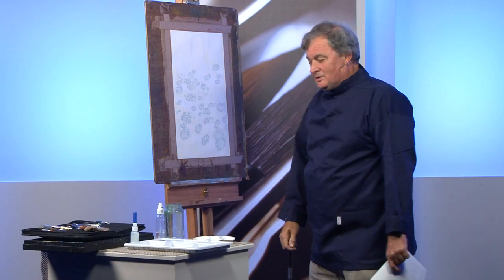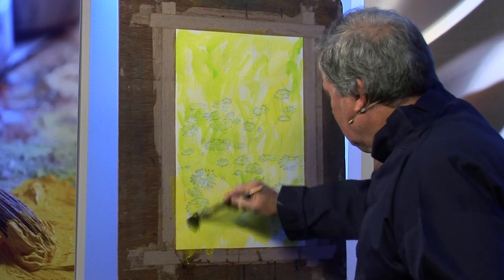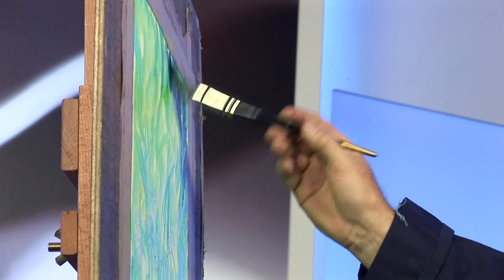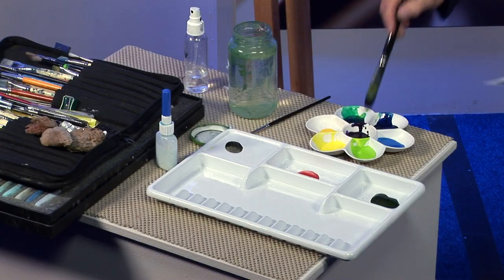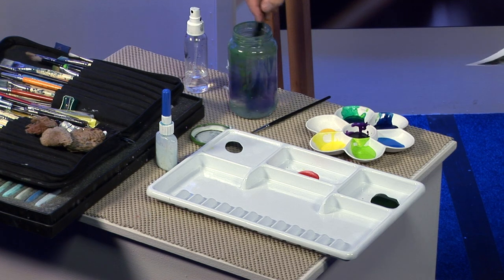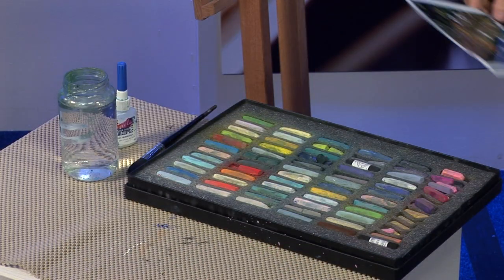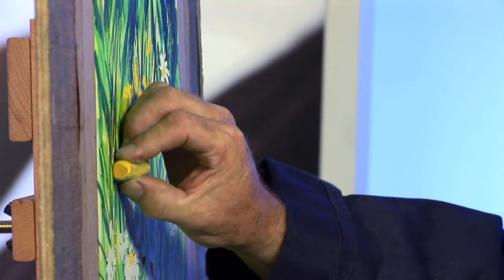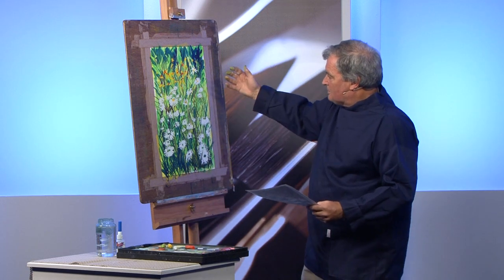Using Acrylic Ink & Soft Pastels with Peter Wood